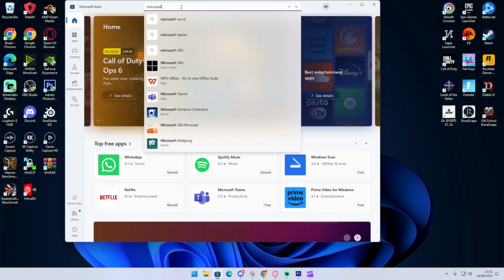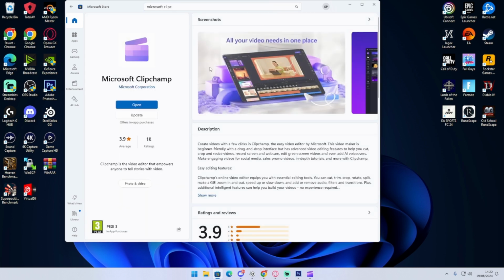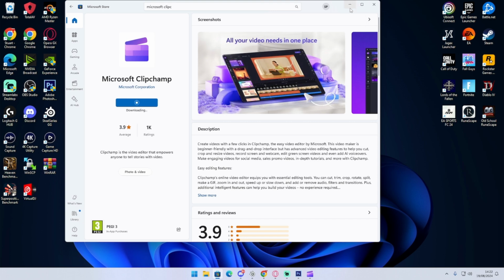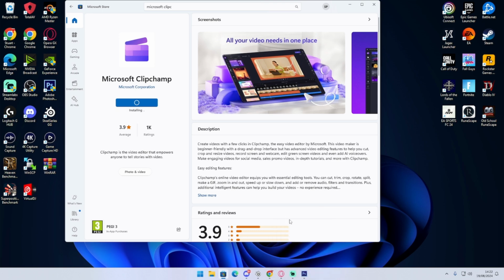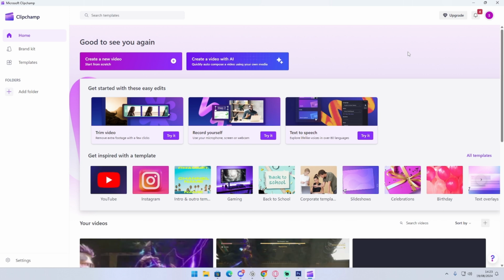How To Get a Free Video Editor?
How To Get a Free Video Editor? Well an Easy Answer is Microsoft Clipchamp its FREE to downland from the MICROSOFT STORE here is a Tutorial on how To Get MICROSFOT CLIPCHAMP

Microsoft Clipchamp is a video editing tool that offers a mix of advanced features and an easy-to-use interface. Originally an independent company, Clipchamp was acquired by Microsoft in 2021 to strengthen its suite of creative tools. It's primarily cloud-based, but it also offers local processing, allowing users to edit videos quickly without relying entirely on cloud resources.

Clipchamp is geared toward users who need a straightforward yet powerful video editing experience. It’s ideal for content creators, small businesses, and individuals who want to create professional-looking videos without needing a complex, full-fledged video editing suite like Adobe Premiere or Final Cut Pro.

Key Features of Microsoft Clipchamp:
1. Intuitive Editing Interface: Drag-and-drop functionality makes it easy to work with video clips, images, text, and audio.
2. Templates: Clipchamp offers a wide range of customizable templates for different video types (e.g., social media posts, ads, intros).
3. Screen Recording and Webcam Capture: Users can record their screen and webcam directly within the app, which is great for tutorials and presentations.
5. Text-to-Speech: Offers AI-powered text-to-speech functionality in various voices and languages, a useful feature for creating voiceovers.
Audio and Visual Effects: Provides access to filters, transitions, color correction tools, and audio effects.
6. Cloud Sync: You can save and access your projects across different devices with cloud sync.
7. Integration with Microsoft: Deep integration with Microsoft 365 and OneDrive, making it easier for users within Microsoft's ecosystem to manage files and collaborate.
8. Clipchamp also has various pricing tiers, including a free plan that offers basic features and export options at 1080p resolution. Higher-tier plans unlock advanced features like unlimited cloud storage, premium stock assets, and advanced editing tools.

Intro 00:00

Microsoft Store 00:36

Microsfot Clipchamp 02:04

Outro 04:07